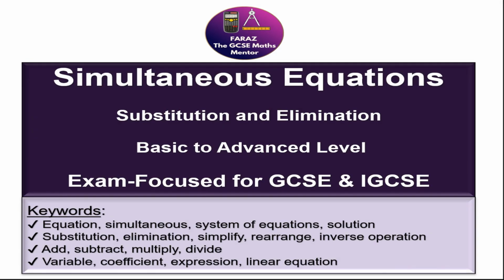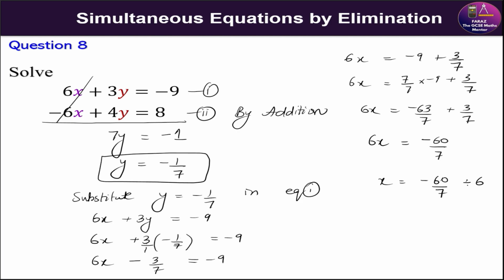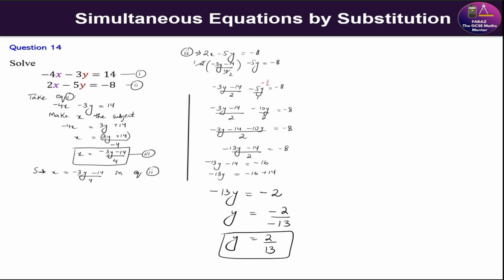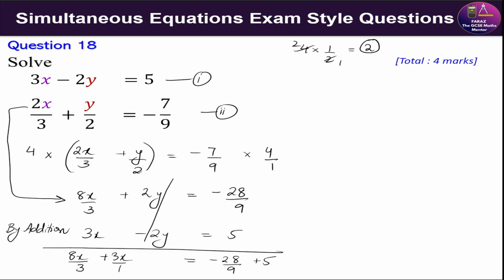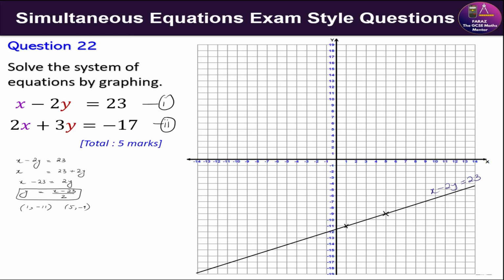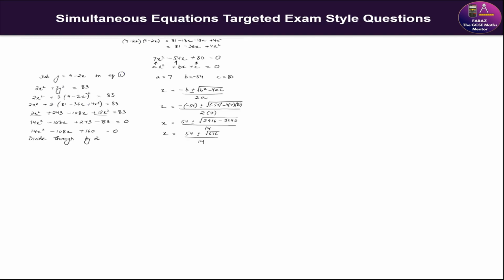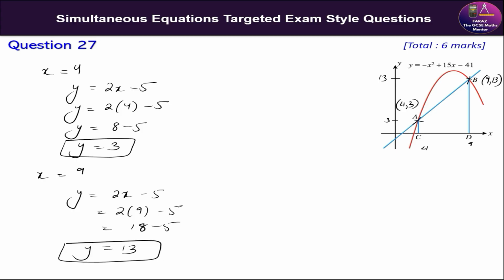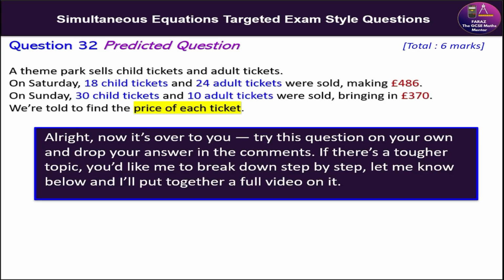Simultaneous Equations Visually Explained | GCSE & IGCSE Maths | Linear & Non-Linear Problems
🚀 Master Simultaneous Equations | GCSE & IGCSE Maths Tutorial
and let’s level up your grade!

✔️ Max 6 students per group
✔️ 12 sessions per month | 1 hour each
✔️ Just £10 per hour

✅ Struggling with simultaneous equations? This GCSE & IGCSE maths lesson will make them simple! We’ll cover:

Linear & Non-Linear Simultaneous Equations

Substitution & Elimination Methods

Graphical Method (including Quadratic & Circle Equations)

Exam-Style Questions (step-by-step solutions)

✨ Perfect for Edexcel, AQA, OCR & Cambridge IGCSE Maths students who want to secure Grades 7–9 / A–A* in their exams. Every step is explained visually and clearly, just like a top tutor would do in class.

📚 What You’ll Learn in This Video:

How to solve simultaneous equations using substitution

How to use the elimination method correctly

Solving non-linear systems (quadratics & circles)

Solving with graphs step-by-step

Full exam-style breakdowns with clear explanations

💡 Don’t just watch — pause, practice, and solve Question 32 at the end, then comment your answer!

👉 Save these for revision and practice — they’ll sharpen your exam prep!

Algebra | Graphs | Trigonometry | Simultaneous Equations | Exam Tips

I’ve taught students worldwide (UK, UAE, Qatar, Oman, Singapore, Malaysia) to achieve top grades. Now it’s your turn.